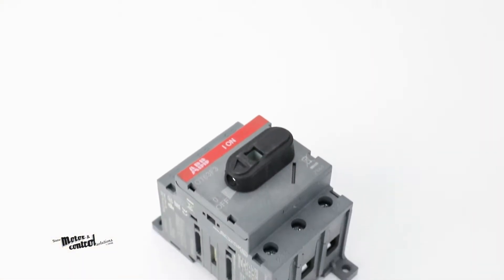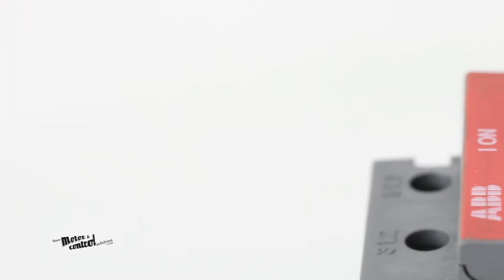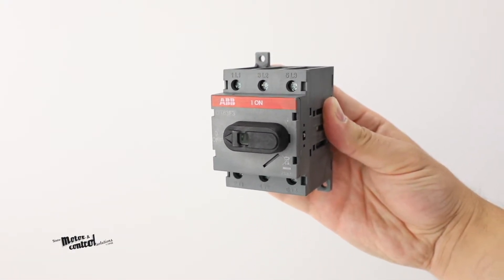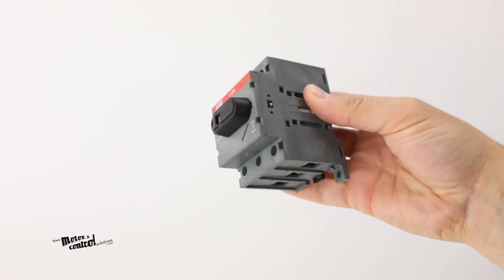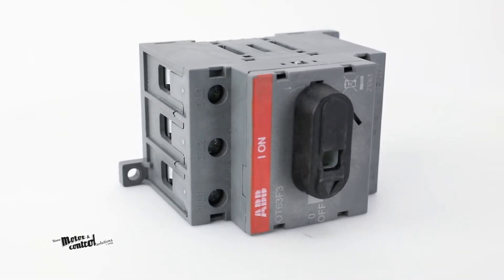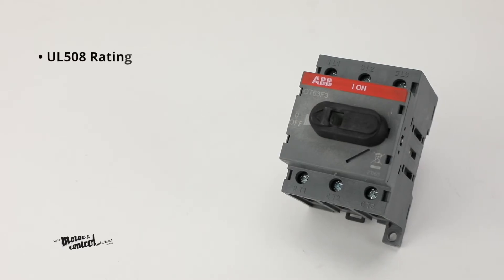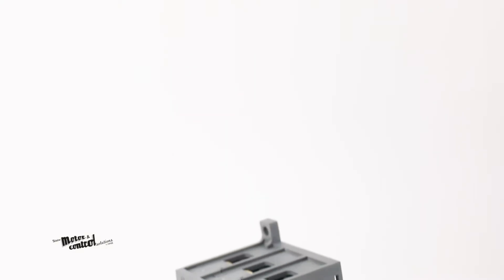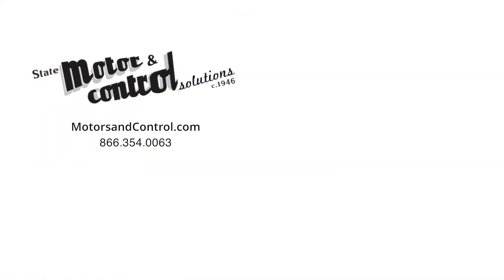ABB OT Series Switch Disconnector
The OT63F3 Non-Fusible Disconnect from ABB is a part of their OT Series line of switch disconnectors, that provide you with compact protection against a variety of electrical problems or inconsistencies with your equipment.
This front operated 3-Pole non-fusible disconnect can reliably help with:
•Sudden and or dangerous interruptions of power
•Short-circuiting
•Overcurrents
•Structural damage to equipment or components
It can even can also be used to help safely maintain, repair, or inspect equipment during a mechanical lockout.
Suitable for panel mounting, the ABB OT63F3 Non-Fusible Disconnect also features:
•UL508 Rating
•Safe usage for up to 60 UL Amps
•Contact Voltage AC Max of 750V and
•Contact Current AC Max of 63A
For more information on this product from ABB, visit us at motorsandcontrol.com